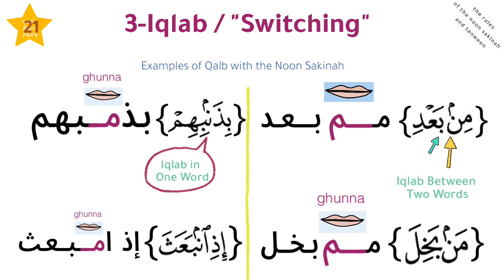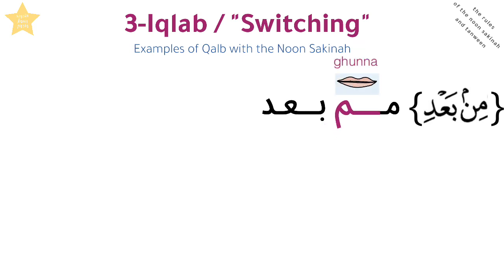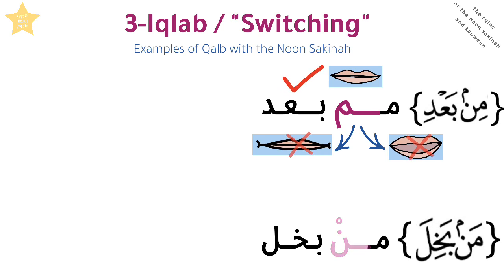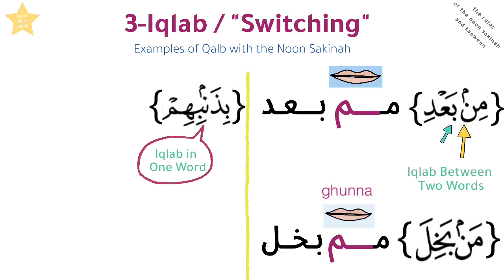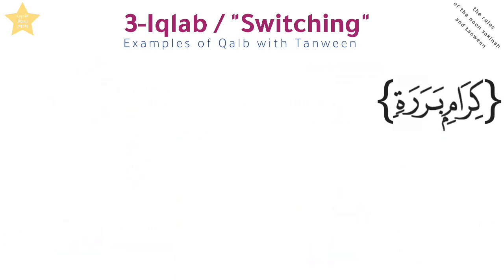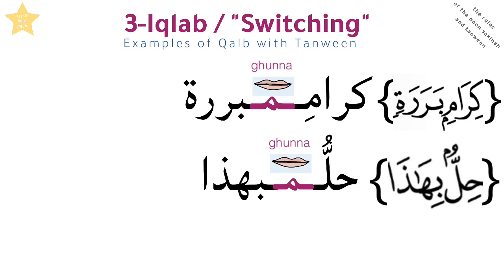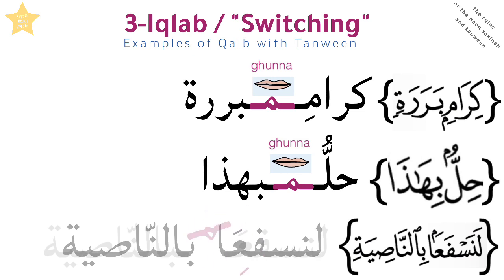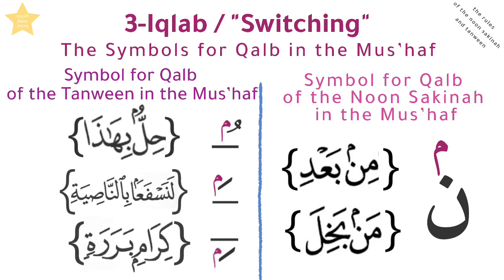[21] Iqlab “Switching” - Tajweed in English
Learn tajweed easly - Tajweed in English - Tajweed for kids
- Tajweed for beginners - Read The Quran in the correct way - The easiest way to learn Tajweed -Tajweed with pictures and stars.
- how to read Quran.